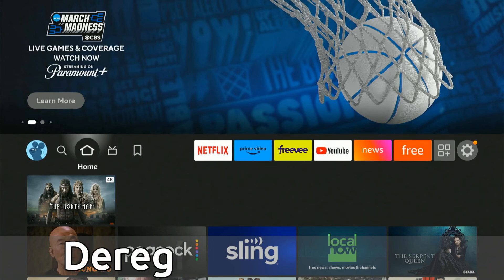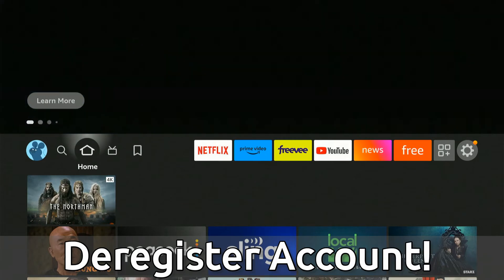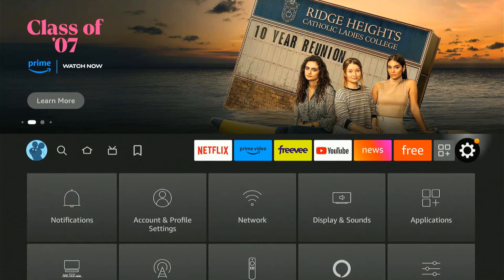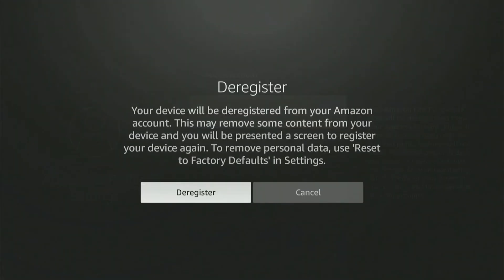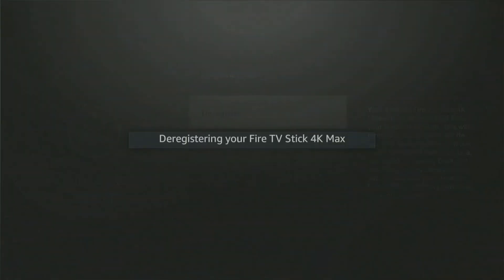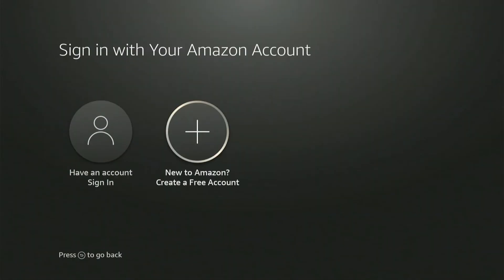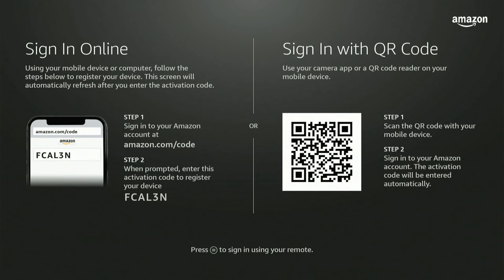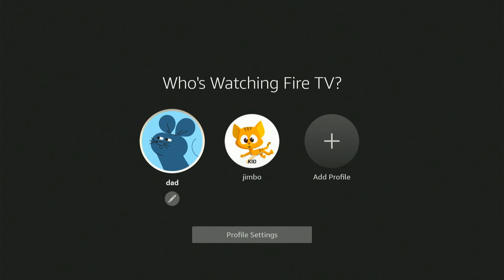How to Deregister Amazon Account on Fire TV Stick & Sign Out (Easy Tutorial)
Do you want to know how to deregister your amazon account on the firestick and sign out of your account. On the home screen go to settings, then go to profile and accounts. Then go to amazon accounts and then go to deregister! Then you can choose a new account to sign in!